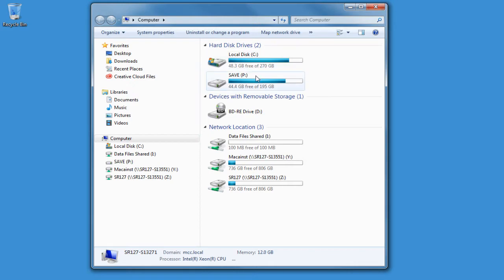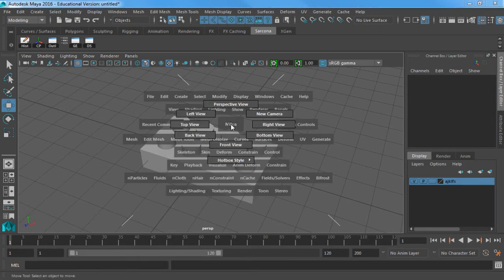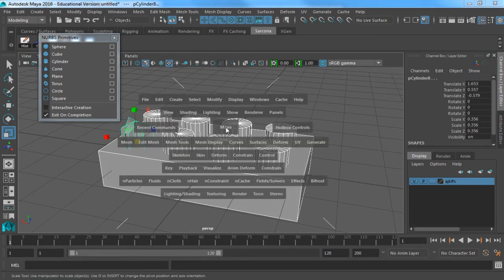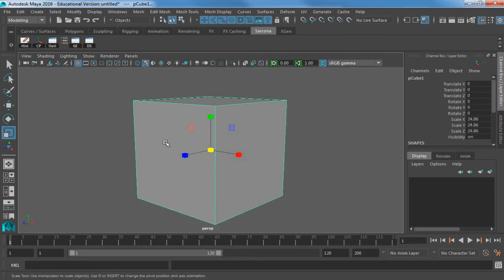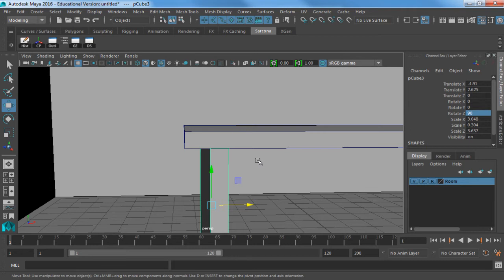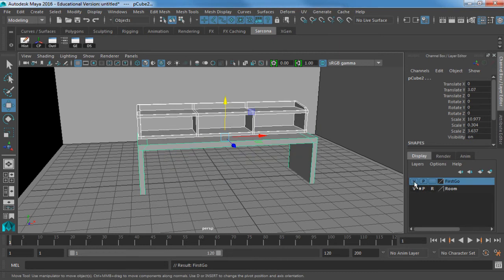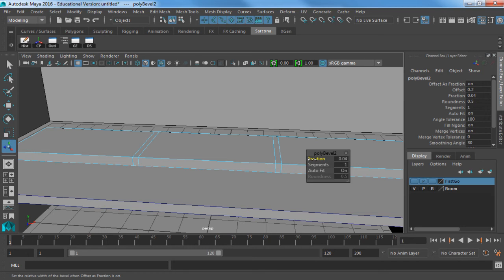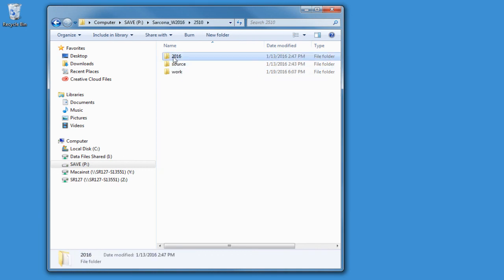2510 Miniroom 01